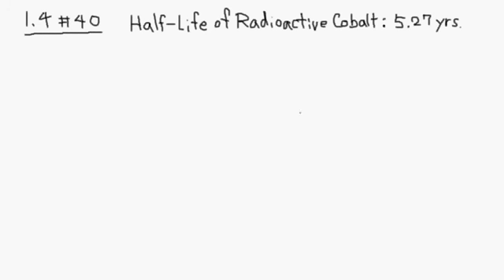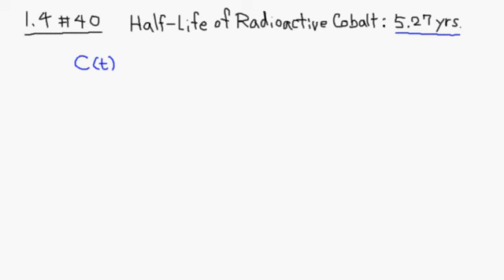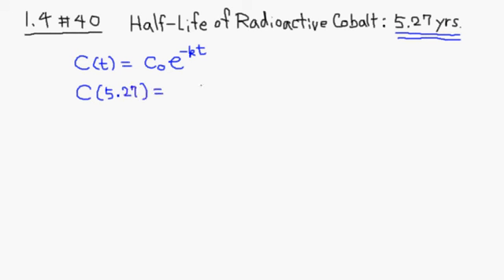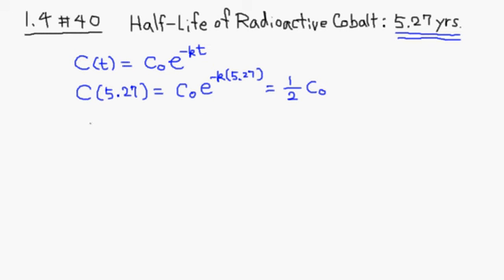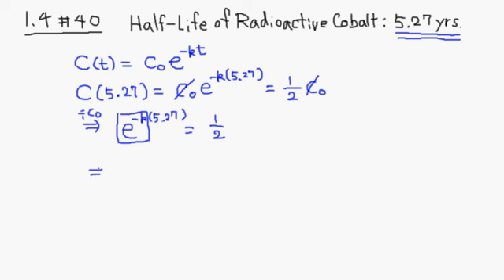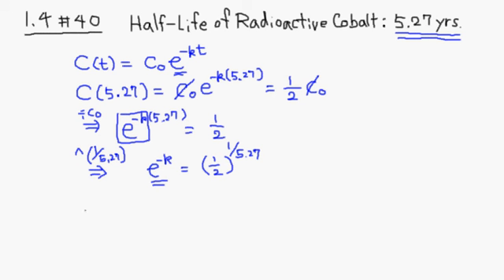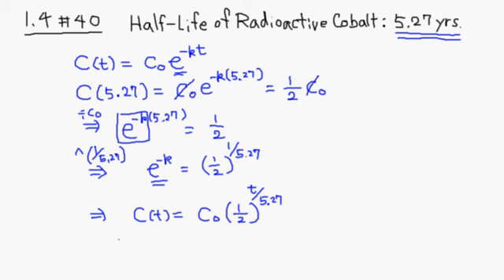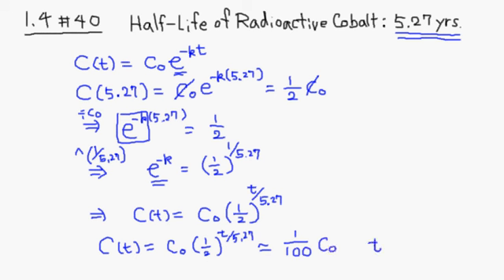m504 1 4 40 su2012